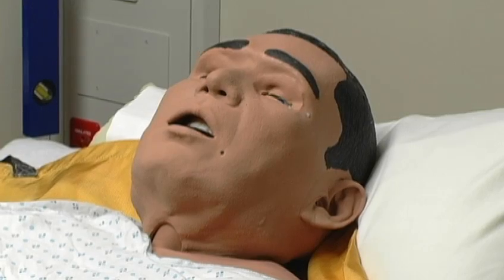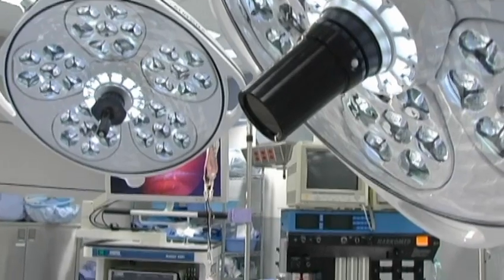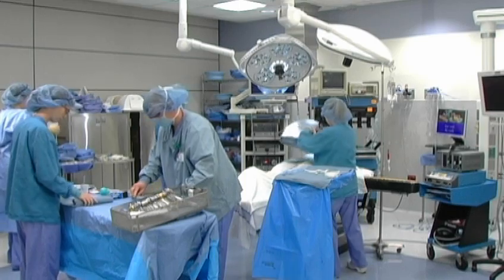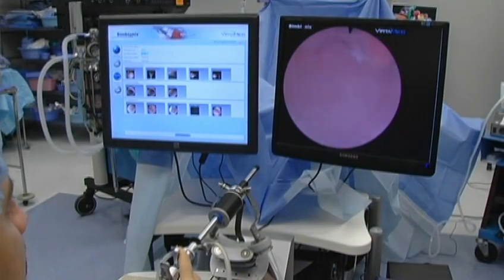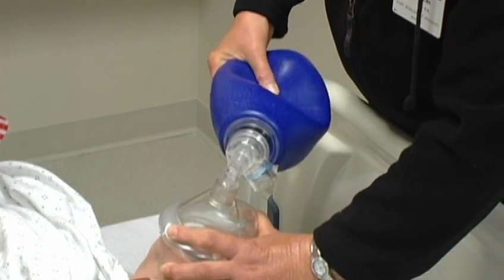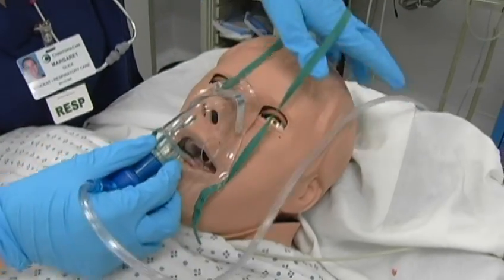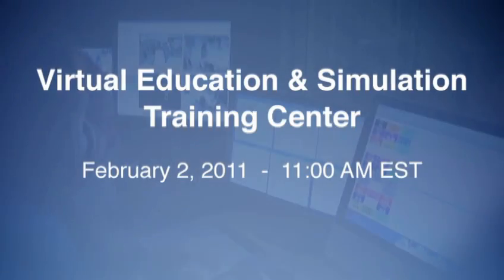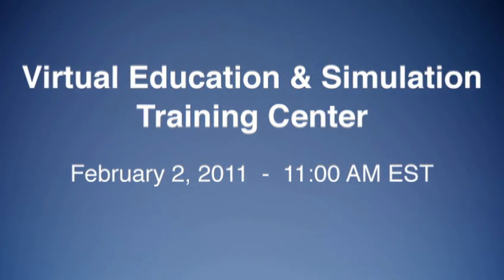Christiana Care's Virtual Education and Simulation Training Center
Using computer simulations and mannequins that respond like real patients, the Christiana Care Virtual Education & Simulation Training Center provides comprehensive training to health care professionals. This training is crucial in shaping field-leading medical providers and improving patient safety. Go inside Christiana Care Health System's Virtual Education and Simulation Training Center, Wednesday, February 2nd at 11:00AM.